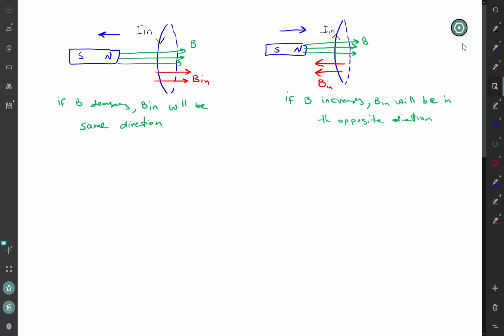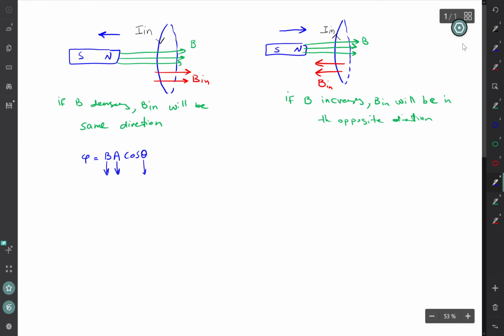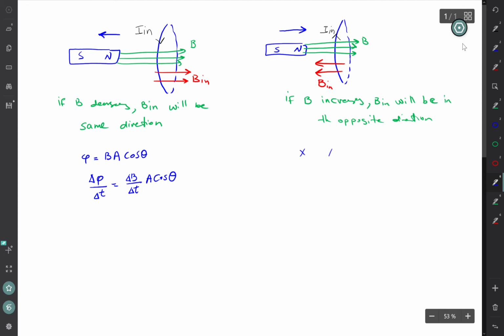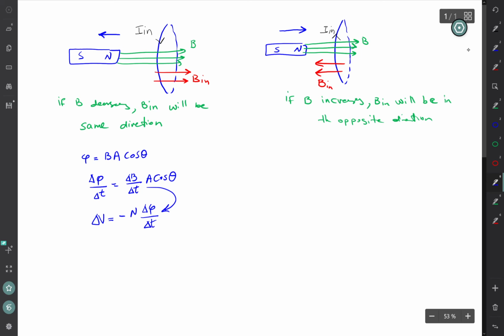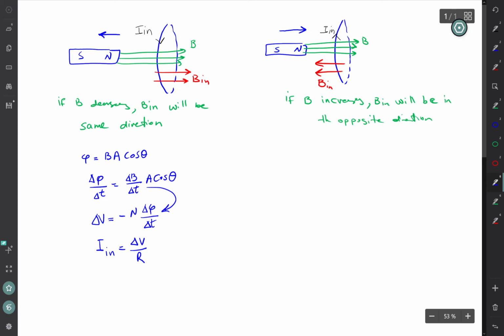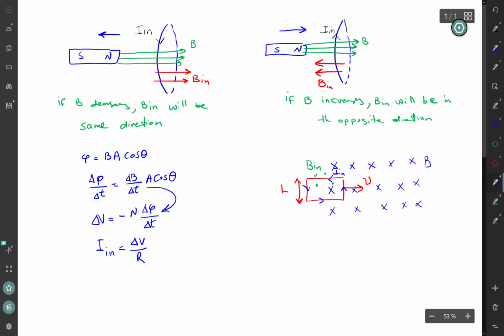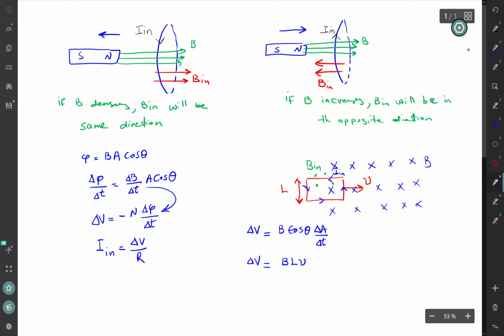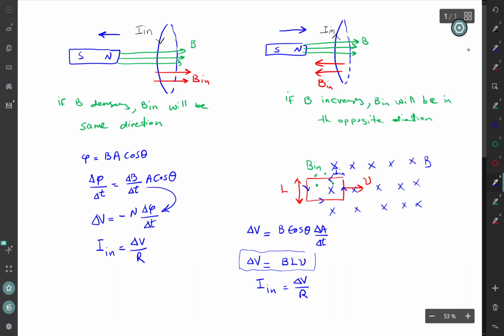Equations for induced voltage (Faraday's law)